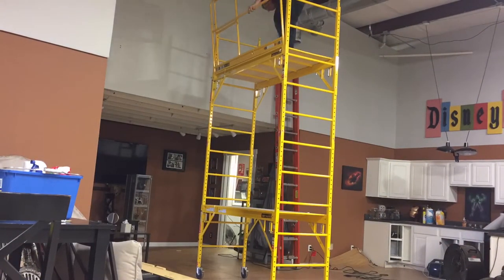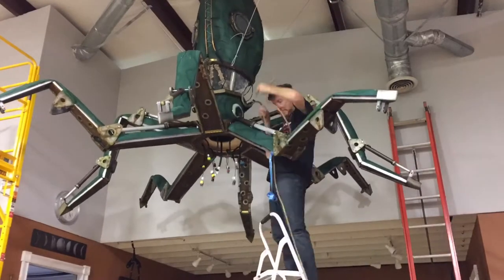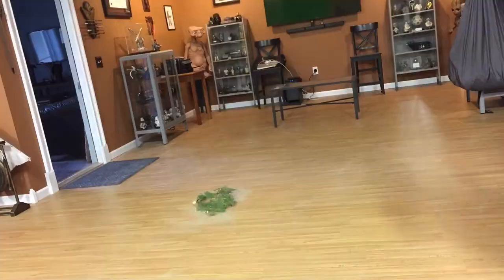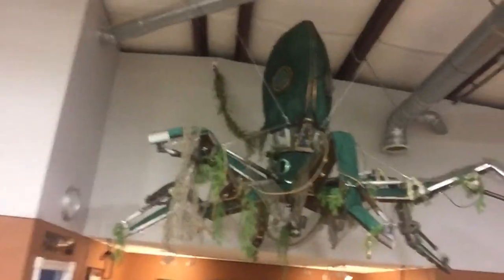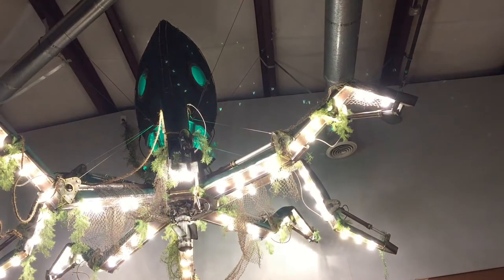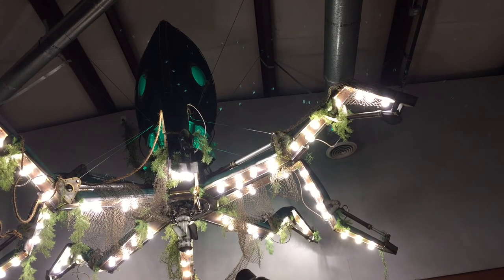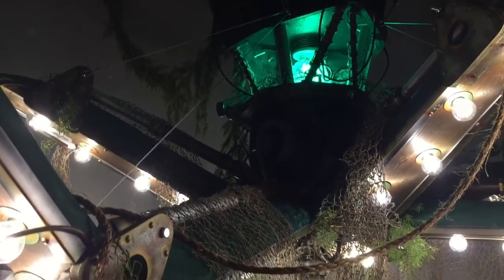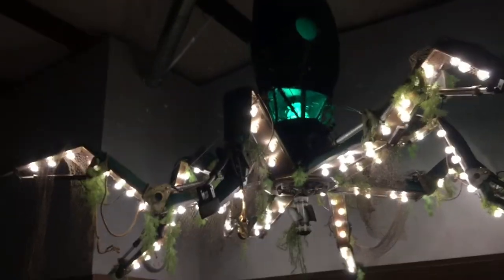Unboxing the Robo-Squid Chandelier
It's a robot. It's a squid. It's a chandelier. And this is how it goes onto the ceiling.